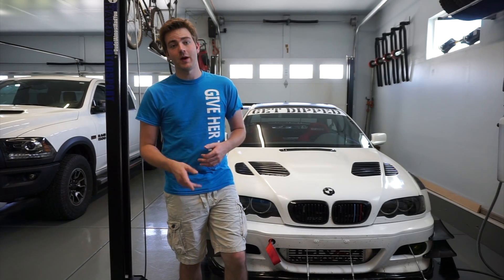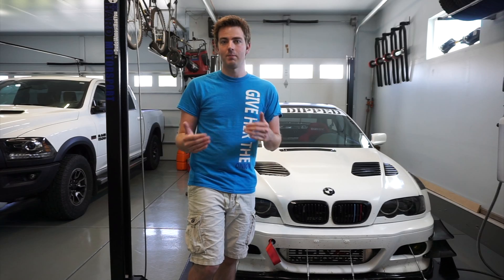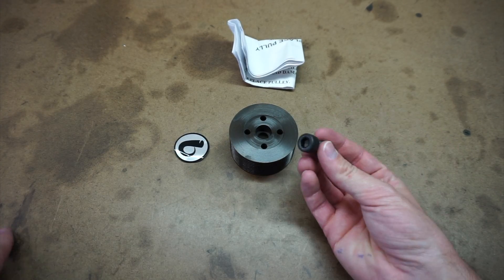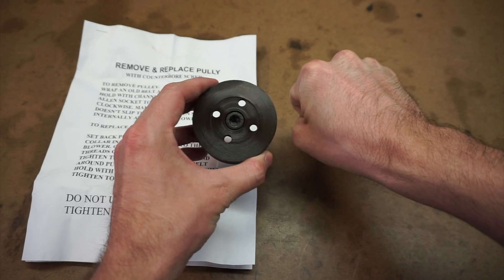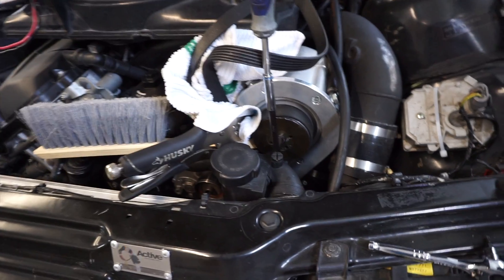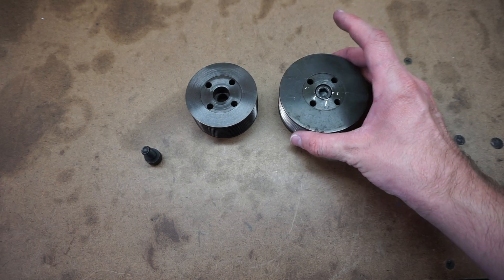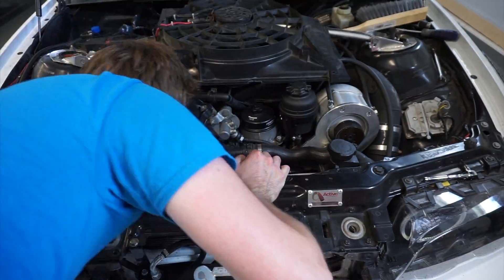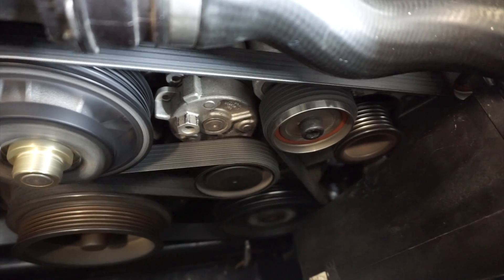E46 330ci supercharged, How to replace an active autowerke/rotrex pulley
As the 330ci race car build fights running rich I reach out to Active Autowerke to see what the next step is. A new pulley was quick quickly shipped out. After the install of the new pulley the car will be dynoed again.